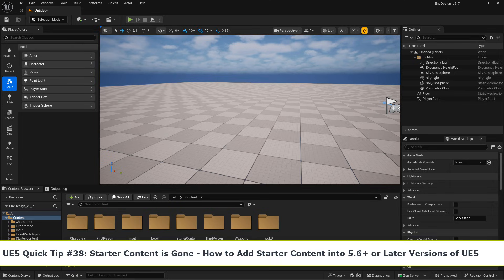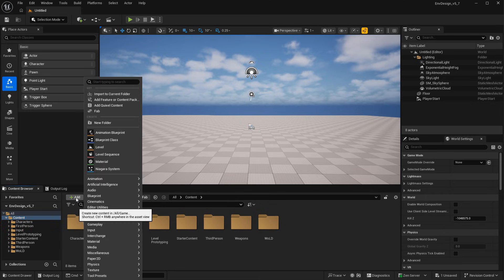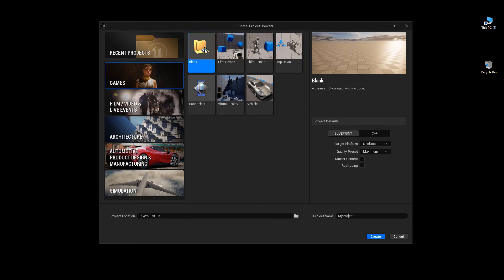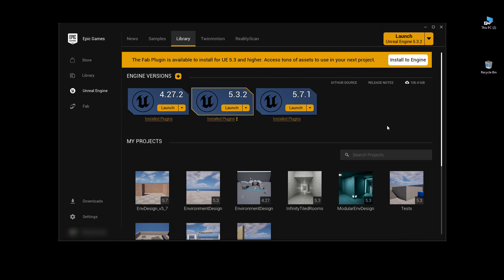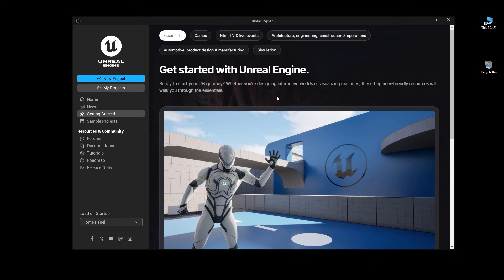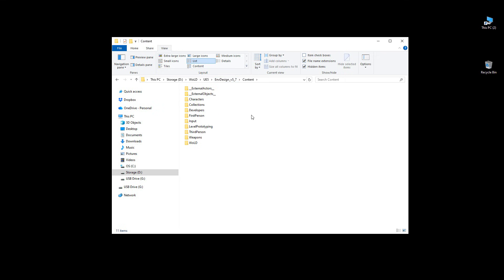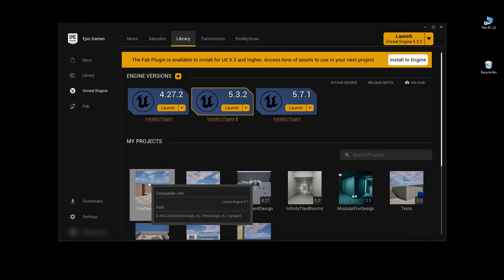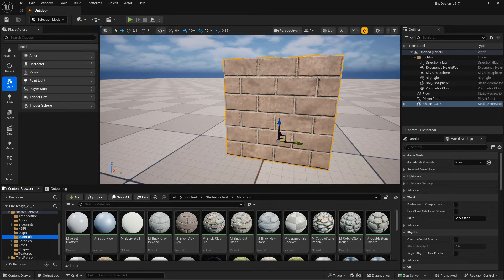UE5 Quick Tip 38: Starter Content is Gone - Add Starter Content into 5.6+ or Later Versions of UE5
Learn how to add Starter Content into 5.6 or later version of Unreal Engine 5.